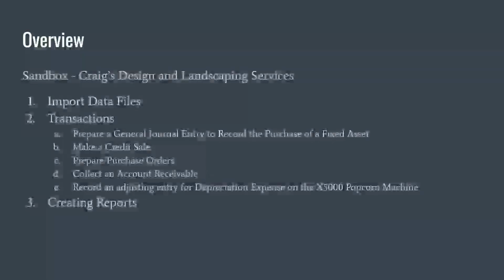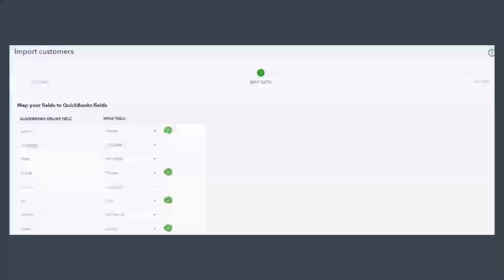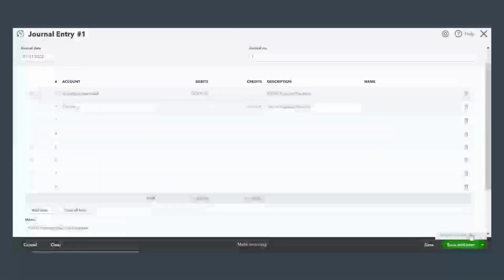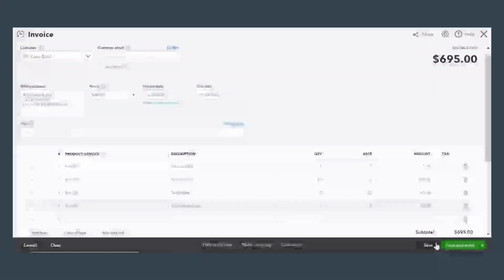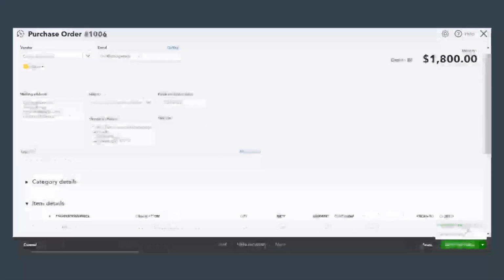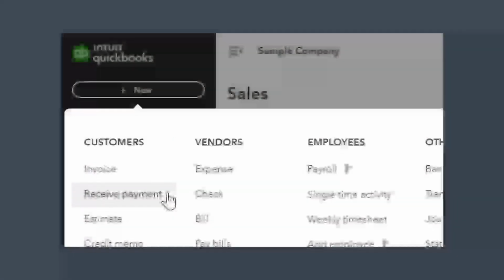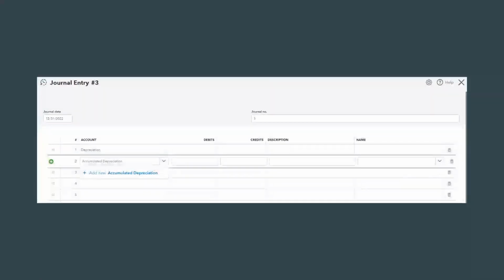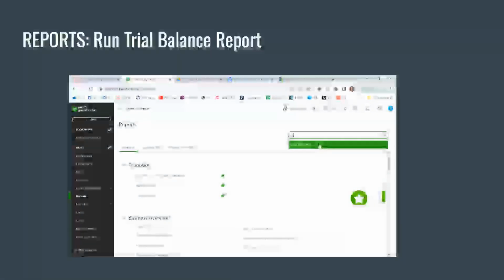Challenge 101|QUICKBOOKS – Craig’s Transactions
This video is the solution to Challenge 101 from TechHub.training. In this challenge, you will have the opportunity to review some of the basic capabilities available in QuickBooks, including managing an account, creating journal entries, making a sale, collecting money, and preparing purchase orders. The final deliverable will be to run a report verifying the accuracy of the new data entries. This challenge is meant for Quickbooks Online users who already have some experience using the system. Users who have completed each module in Intuit’s free curriculum are well-prepared to complete this challenge.